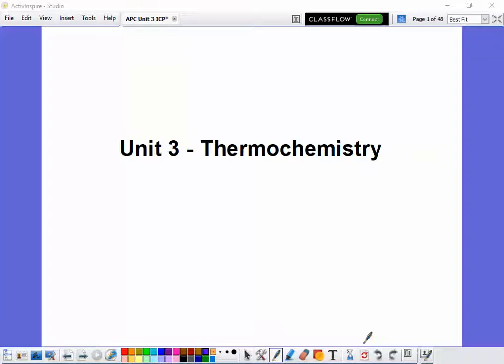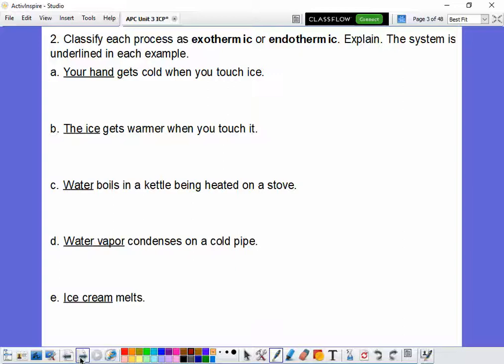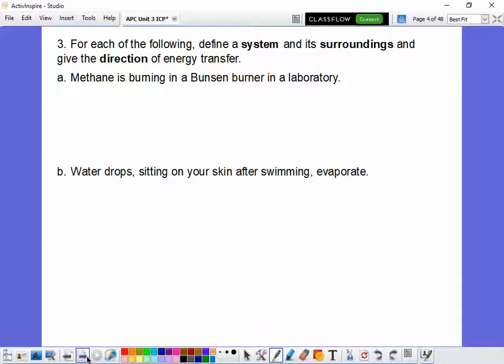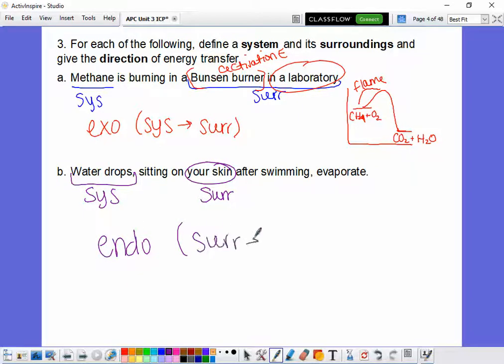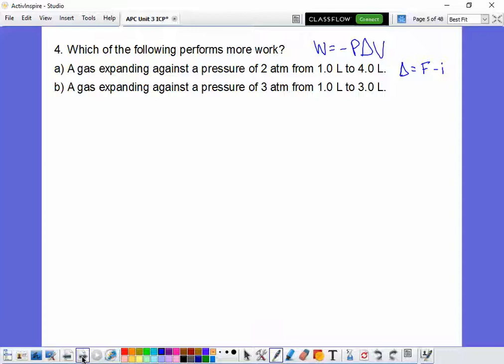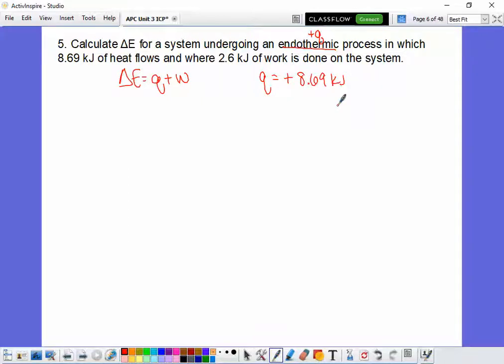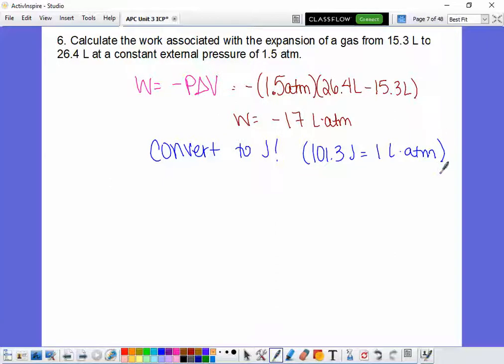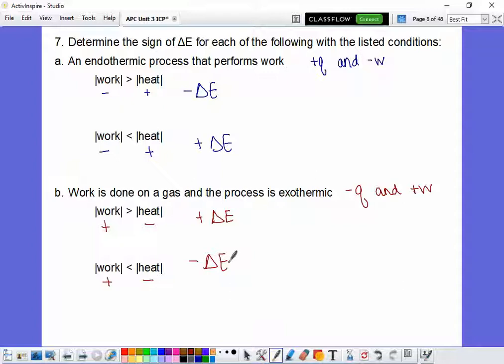Nature of Energy